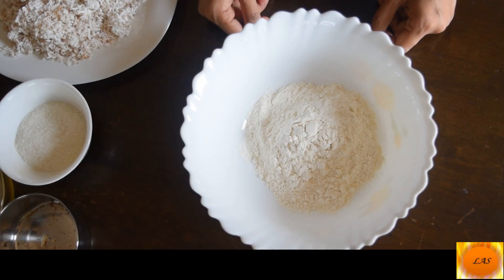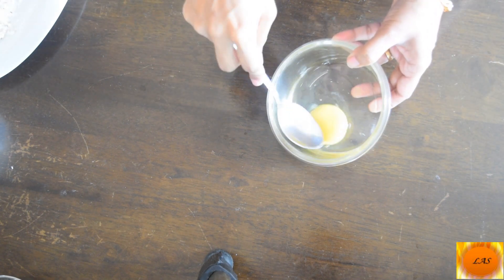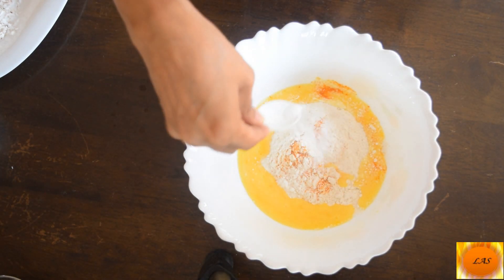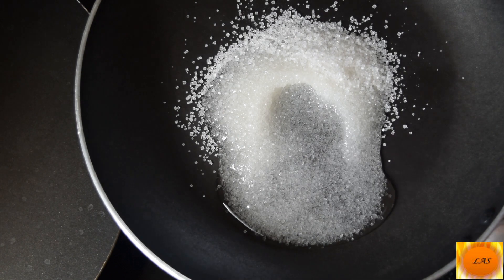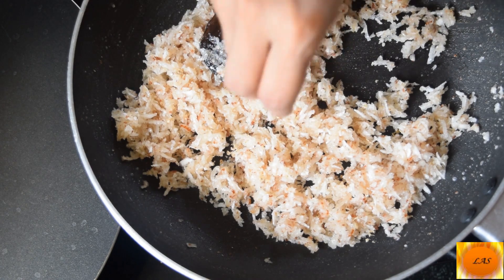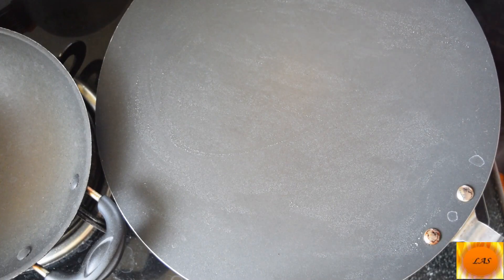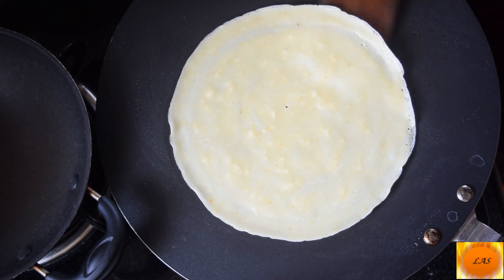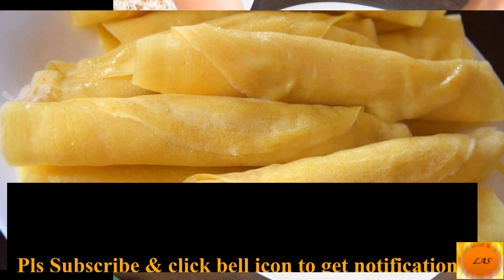ELANCHI RECIPE/ MUTTA CHURUL /EGG ROLL/MALABAR DISH / MALAYALAM/BREAKFAST RECIPE/MUTTA KUZHALAPPAM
INGREDIENTS:
1 CUP -MAIDA
10 TB S - COCONUT
5 TB S - SUGAR
2  -CARDAMOM

 EGG